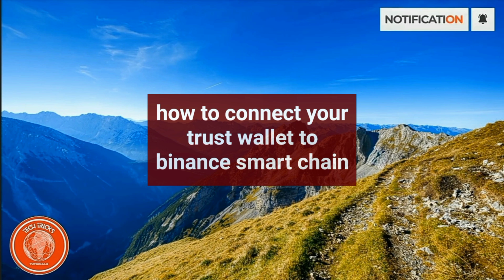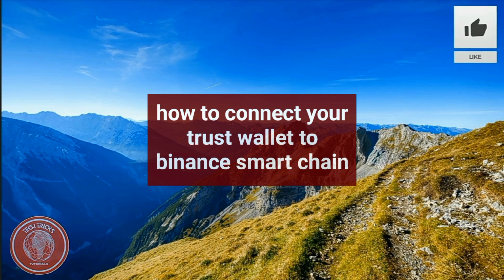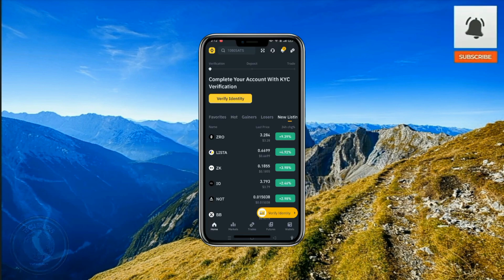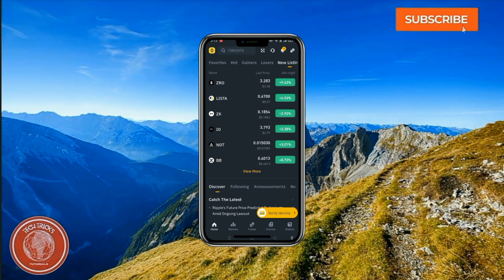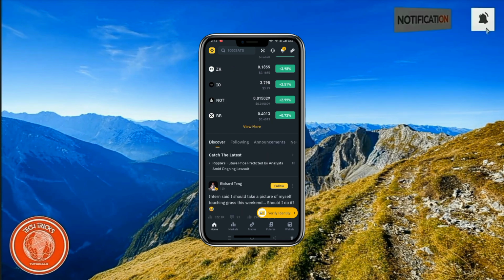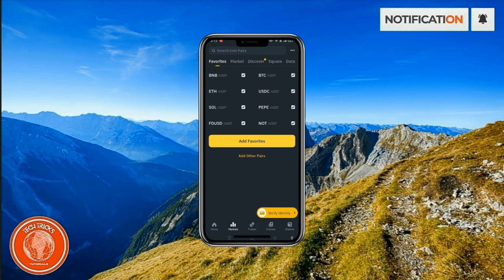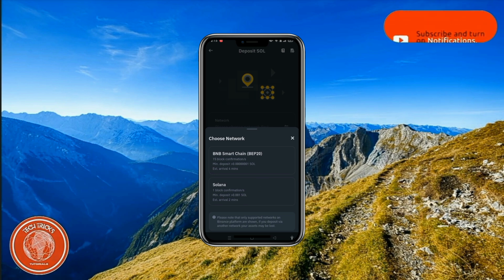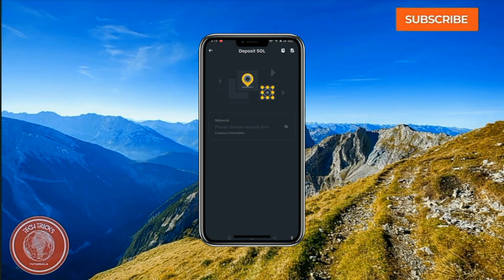How to Connect Your Trust Wallet to Binance Smart Chain (Binance Tutorials)